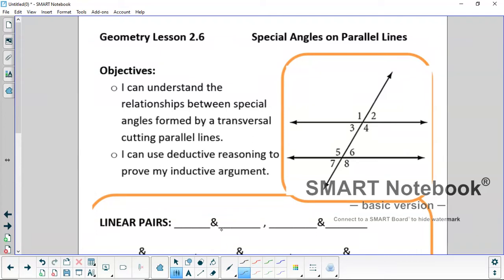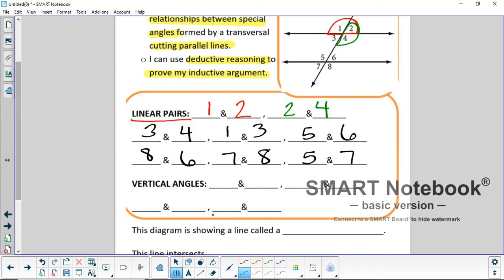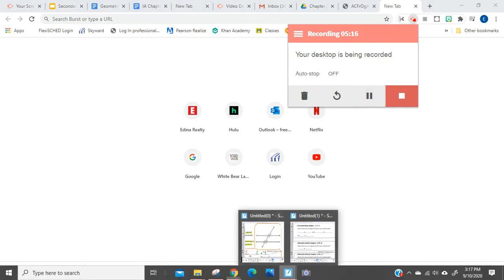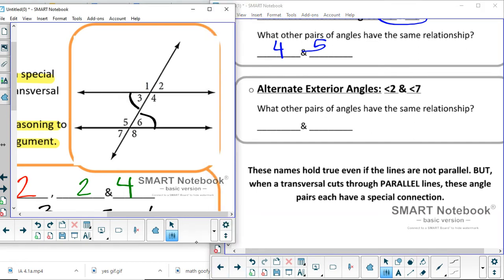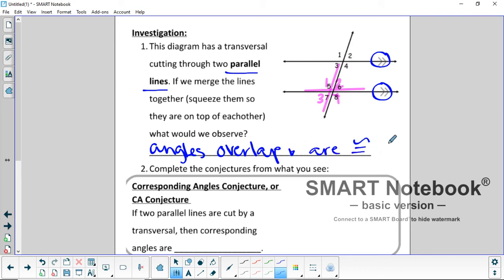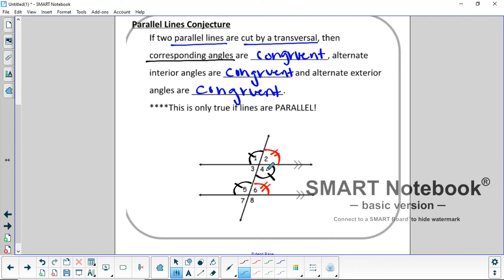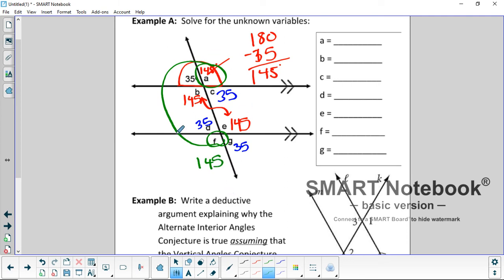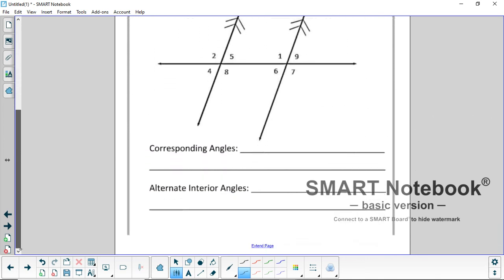Geometry Lesson 2.6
Special Angle Properties